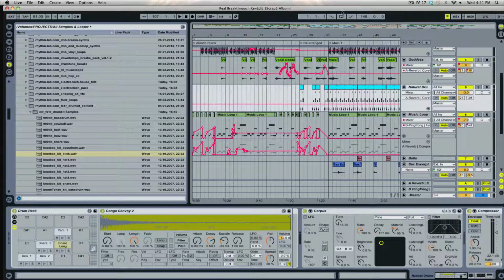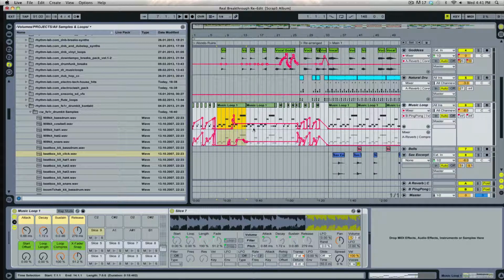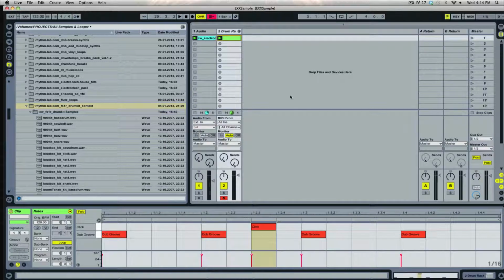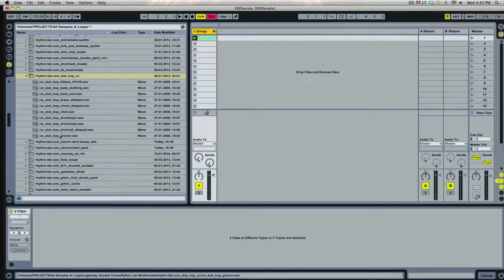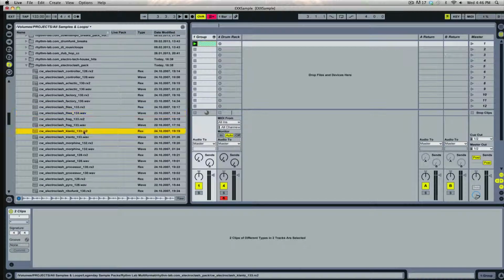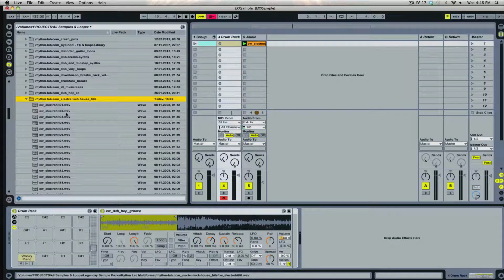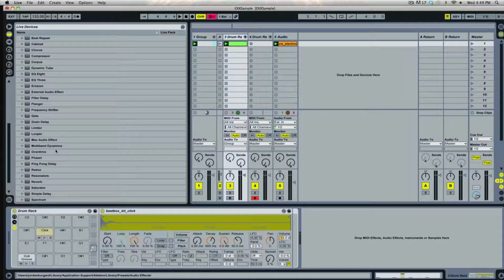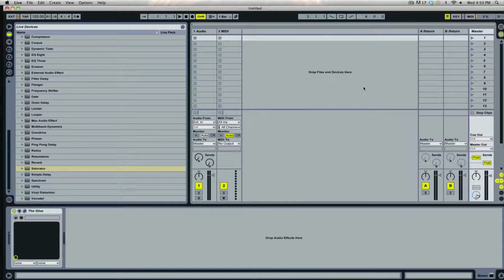Deconstruction of Real Breakthrough Re-Edit Ableton 8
I wanted to show you all how I came to the conclusion of how to construct a song that has a ton of detail in some of the simplest ways possible.
Most importantly what I want to do with these videos is prepare an arsenal of sounds at your disposal, along with some musical knowledge of how to construct and deconstruct a song, using your own material.